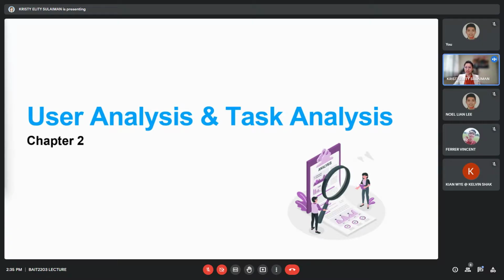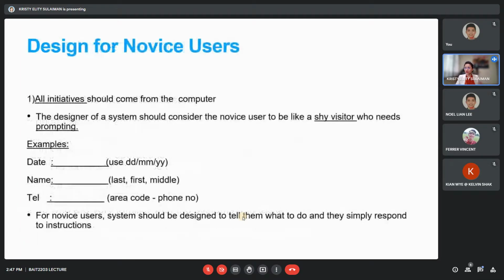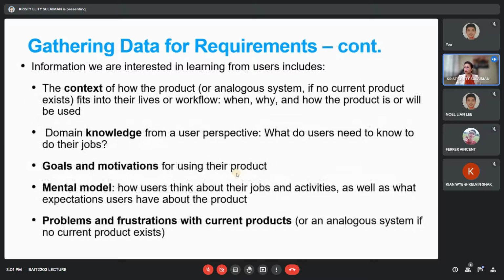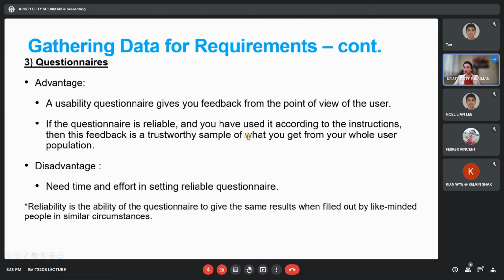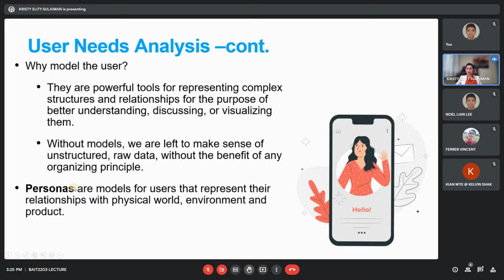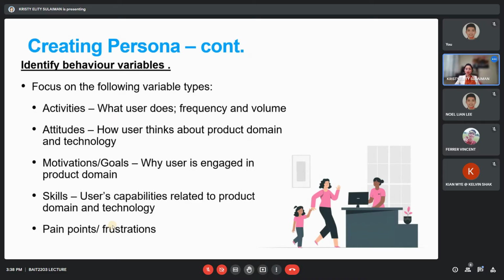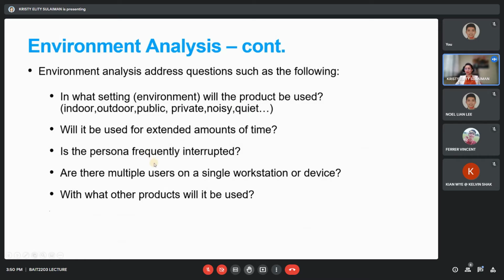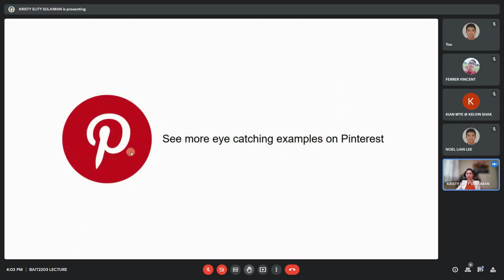HCI Chp2-User Analysis & Task Analysis (26.1.2022)